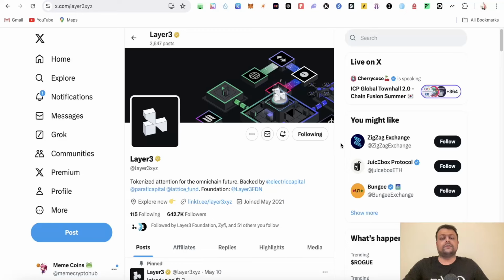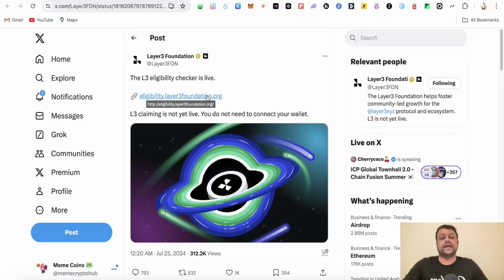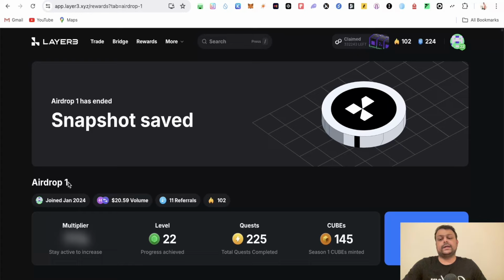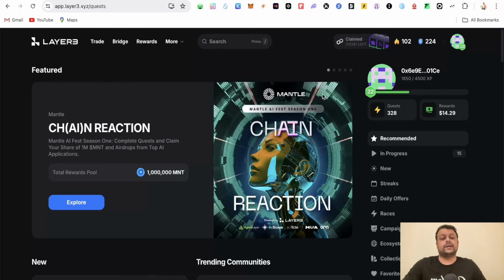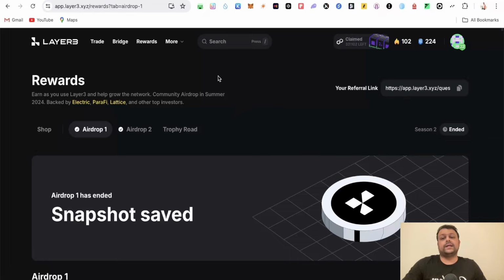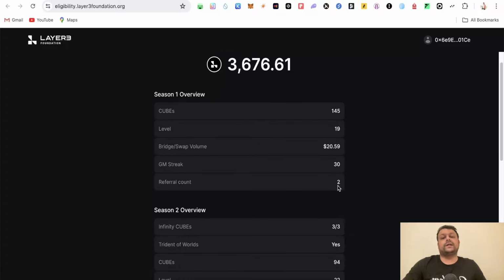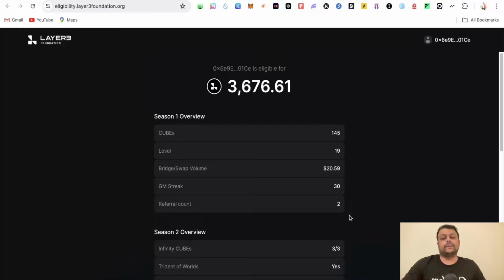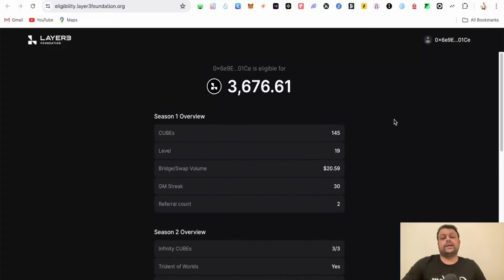Layer3 Airdrop Eligibility Checker is Live | Layer3 Token Price Prediction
Code: 1stq
🟢 $9,210 Signup Bonus + Other Benefits on Toobit:

3. $30,000 Signup Bonus Bybit
Code: CRYPTO505
4. Layer3 Airdrop Eligibility Checker